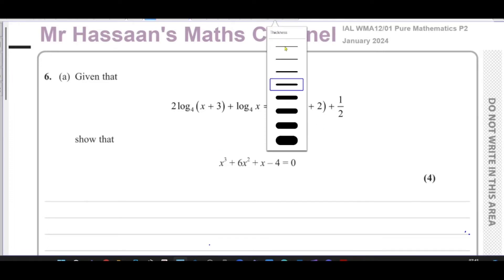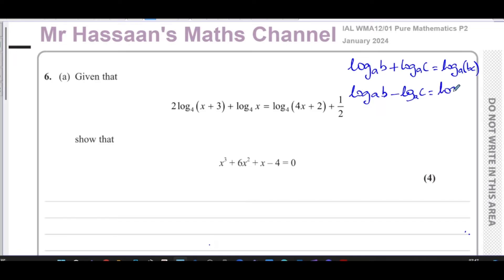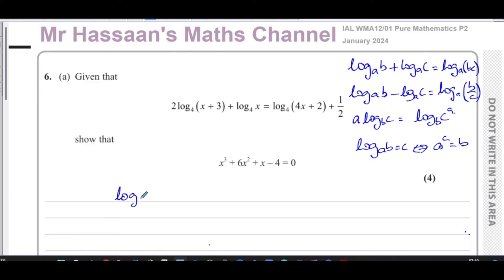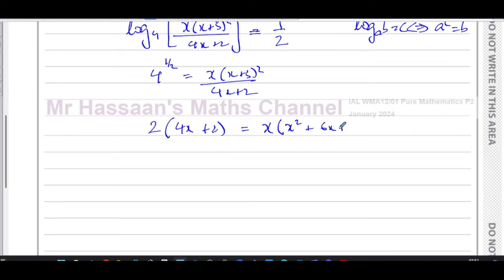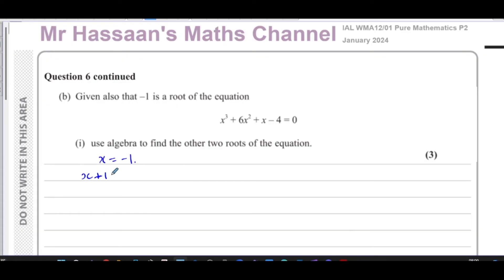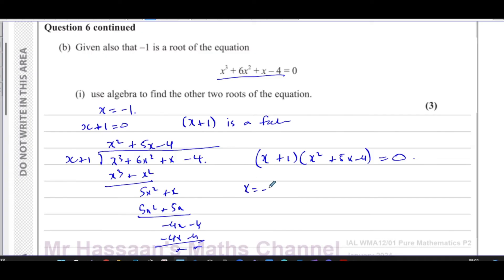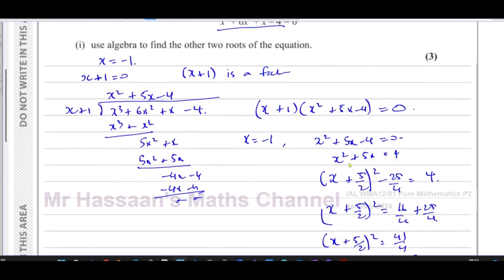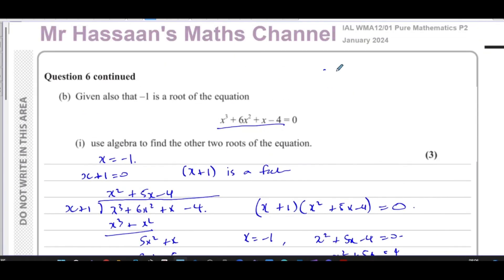WMA12/01, (Edexcel), IAL, P2, January 2024, Q6, Laws of Logarithms, Solving Equations